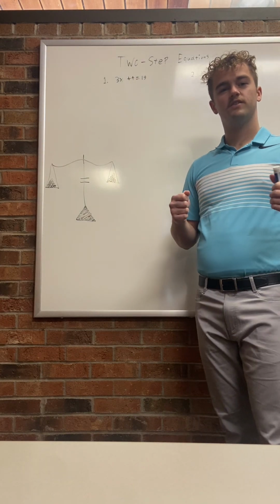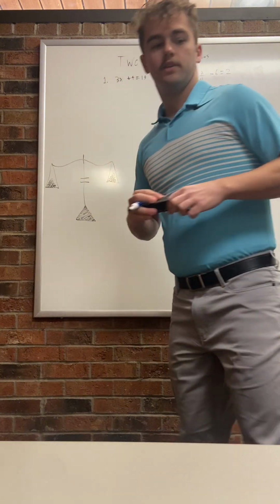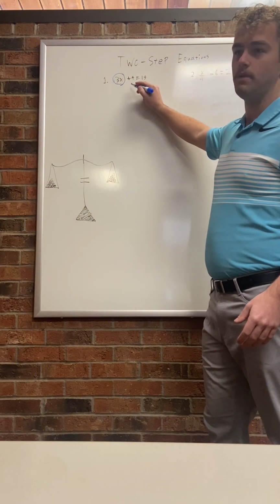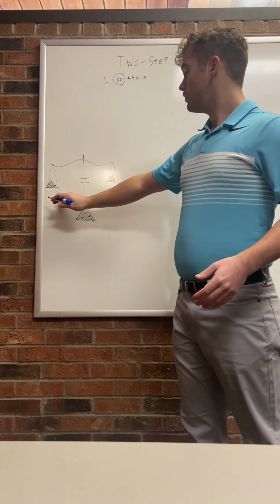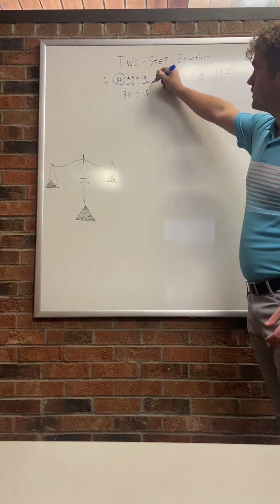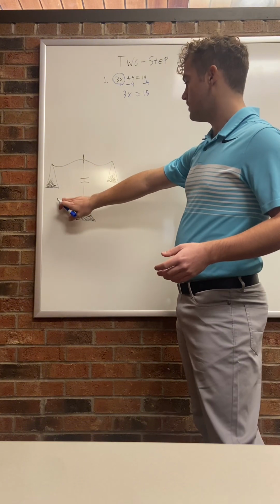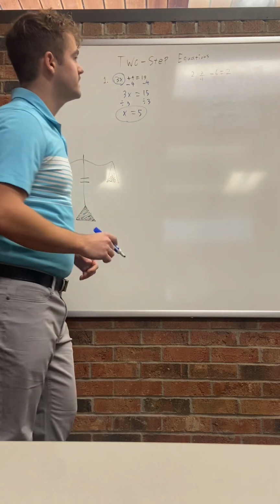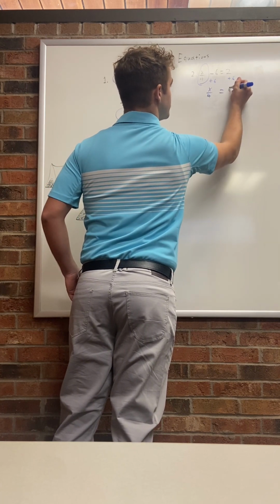How to solve Two-Step Equations - Breakthrough Mock Teaching Video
Hello Breakthrough acceptance committee. This is my mock teaching video for my application to the summer program. I did my best to follow all of the directions listed in the email I received. However, I am back at school early, so I am away from family, and none of my peers have arrived on campus yet. I was not able to film my video with a “classroom” of three to five “students.” I hope you can still find my submission acceptable

Two Step Equation Rap Lyrics:
I’ma isolate that variable
Then we add or subtract to get the letter alone
Then we get rid of that co-
-efficient by dividing multiplying and letting it go
We calculating head to toe, two-step equations now you know
You wanna solve? Get up with me and I’ma show you how it go
Watch the grades in my classes grow
We having convos about math cause we top students for sure